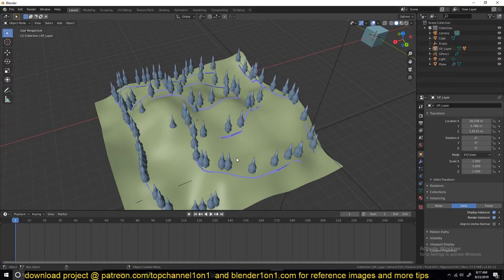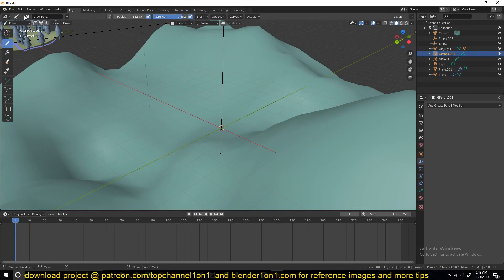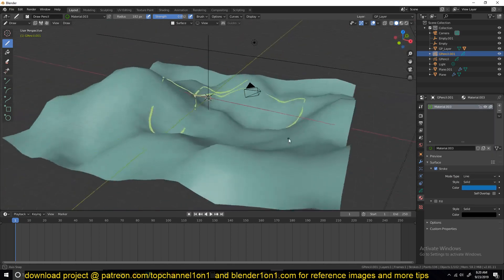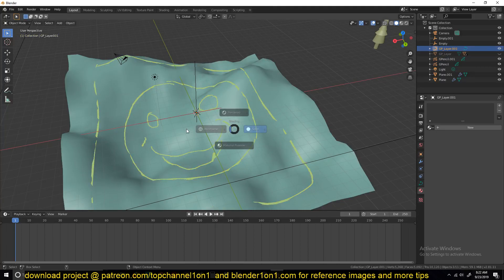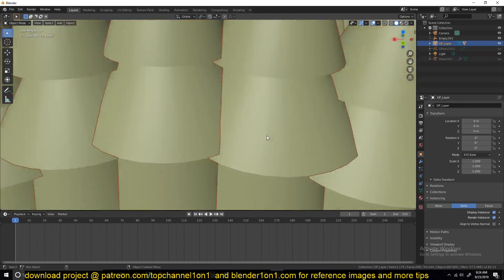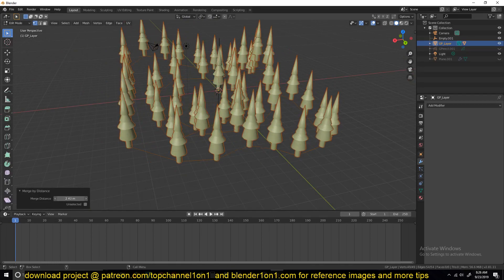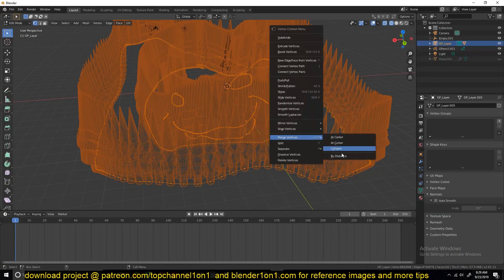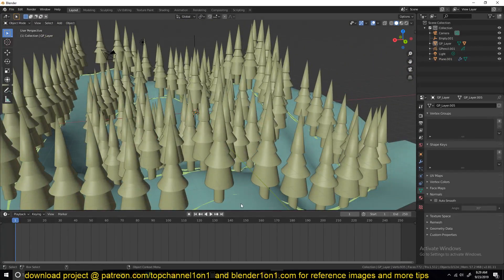how to duplicate objects using glease pencil in blender 2.8